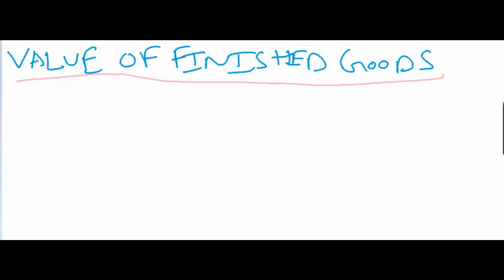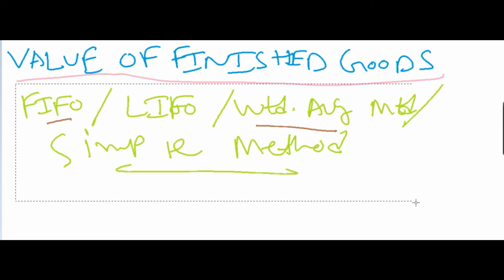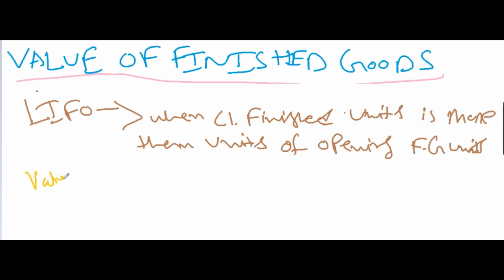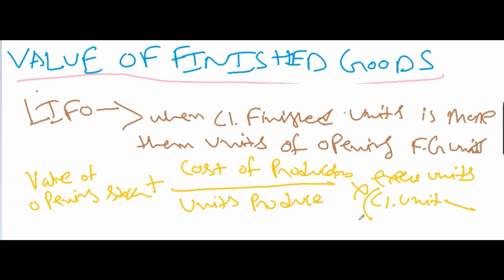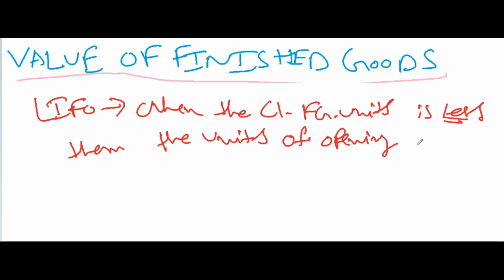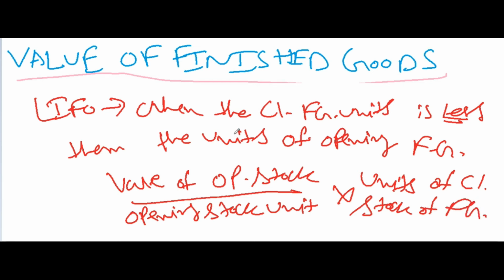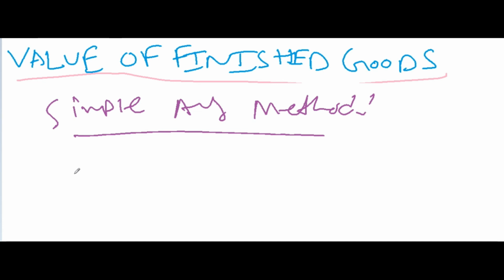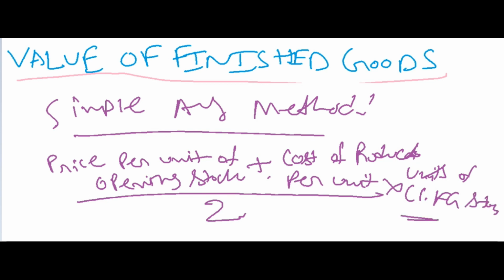LIFO/FIFO/WTD AVG/SIMPLE AVG MTD- Analysis of cost sheet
telegram channel link @dukestudy